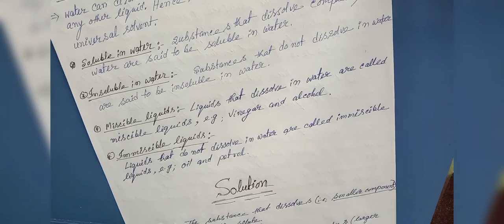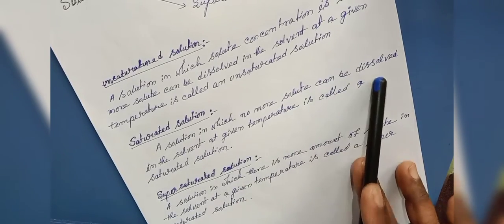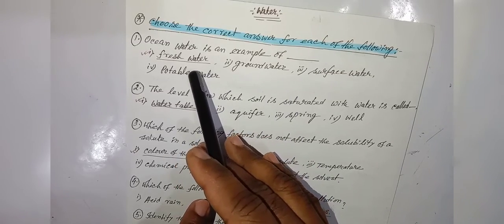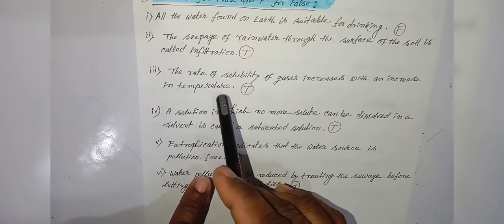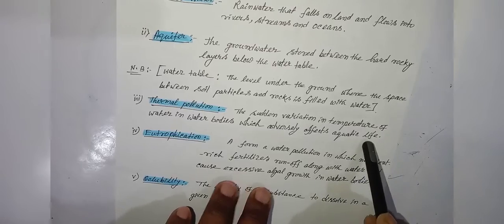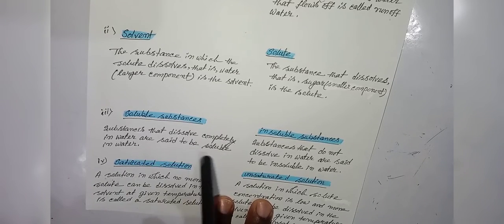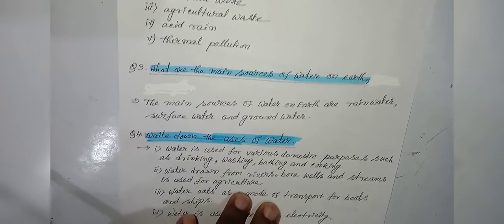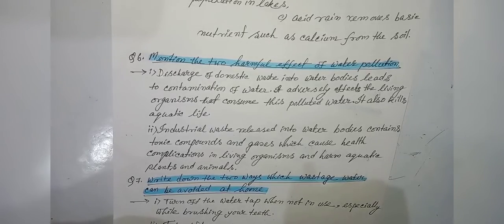#24 @ Water | ICSC class 6 | summary with importance questions answers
Water | ICSC class 6 | summary with importance questions answers